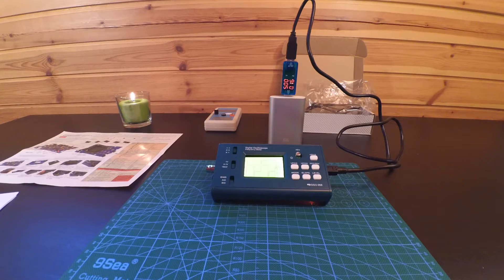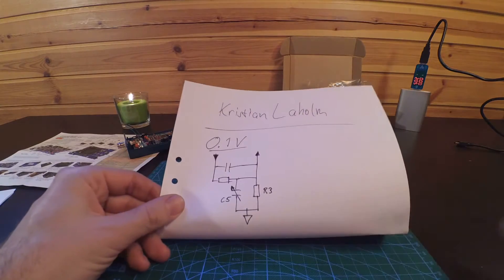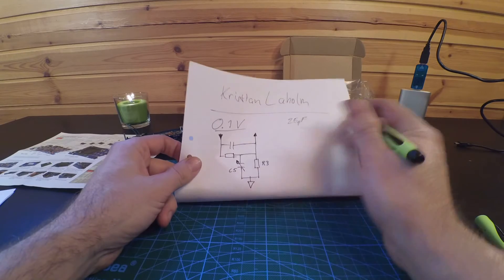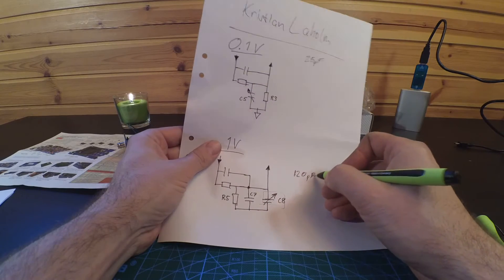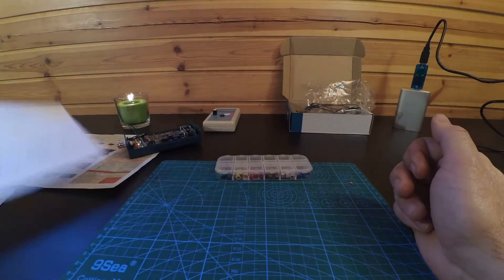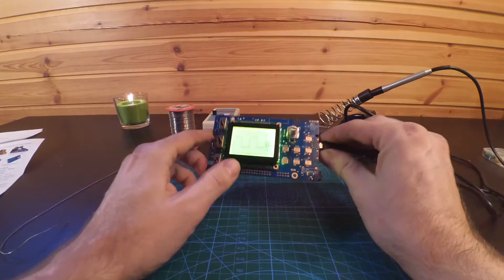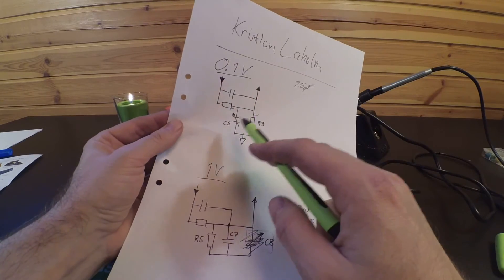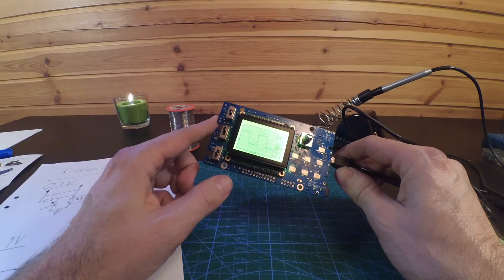#5:2 DSO068 DIY Oscilloscope Kit - Part 2 Input Capacitor Problem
DSO068 DIY Oscilloscope Kit - Part 2
Fixing Input Capacitors